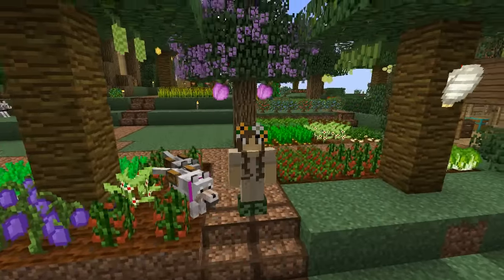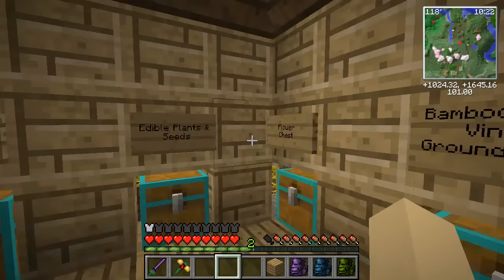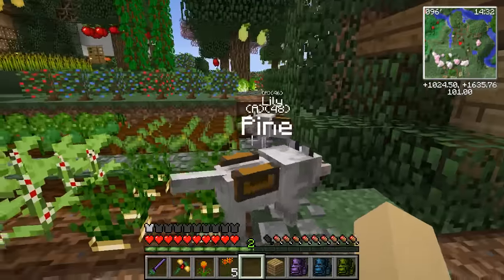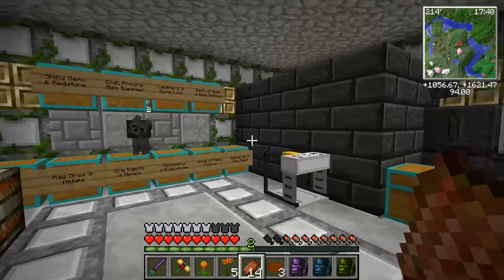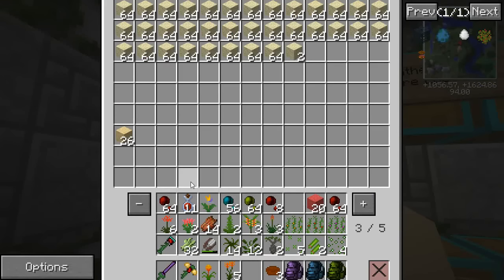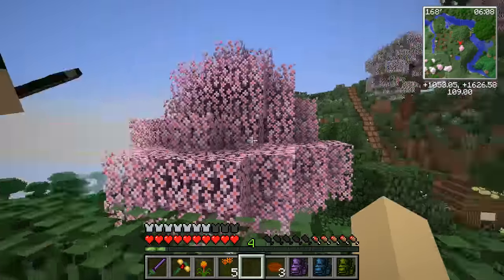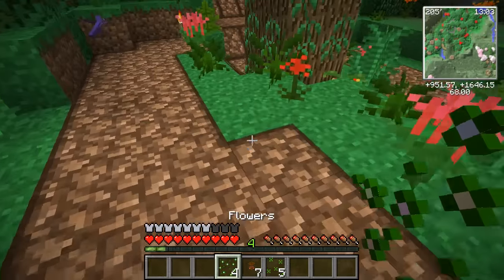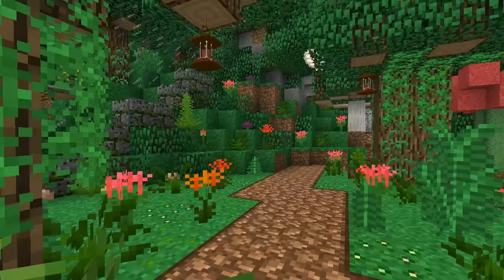Creating Hummingbird Gardens 🐘 Zoo Crafting: Season 2 - Episode #85